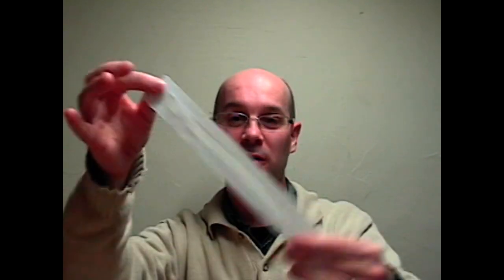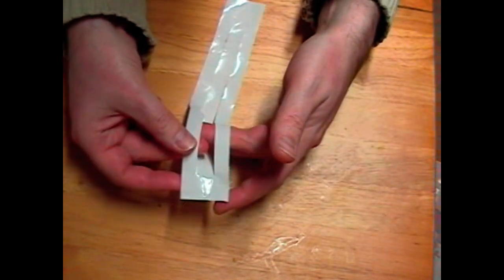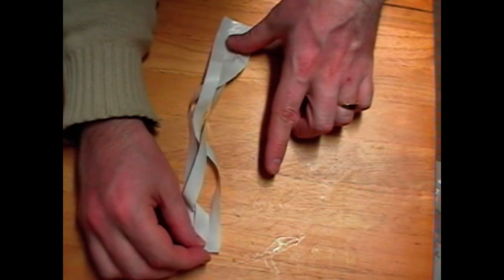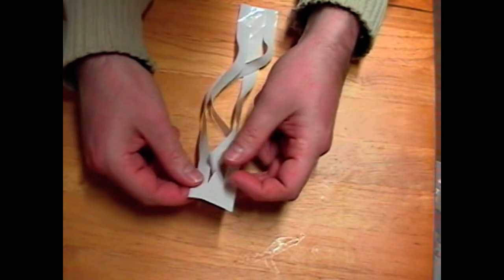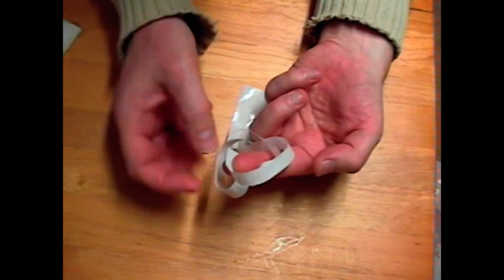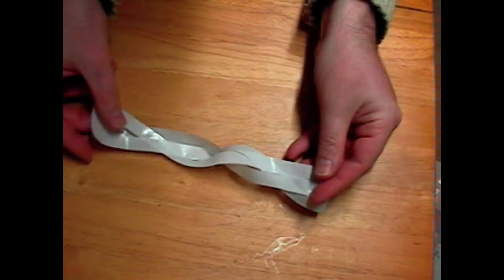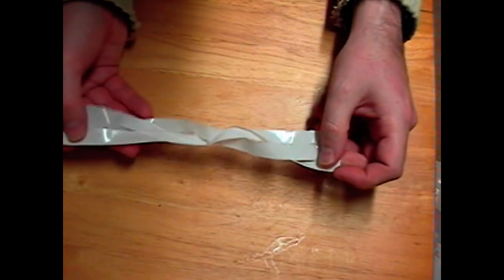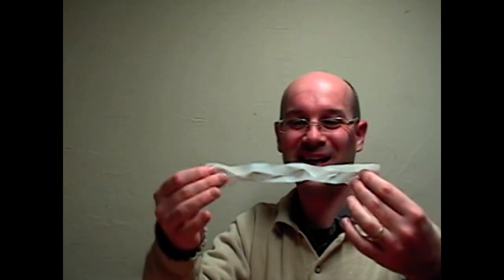Braid Topological Math Puzzle solution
The Korean candies I'm talking about are called  taraegwa (타래과) or maejakgwa (매작과), but the way they are folded is actually much simpler than what I do in this video: